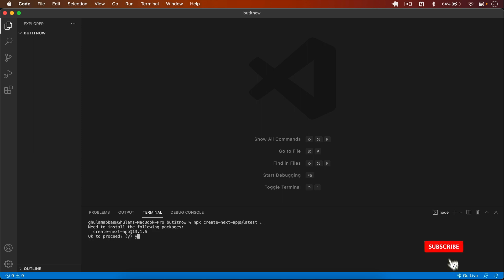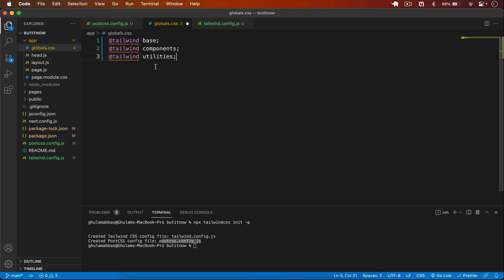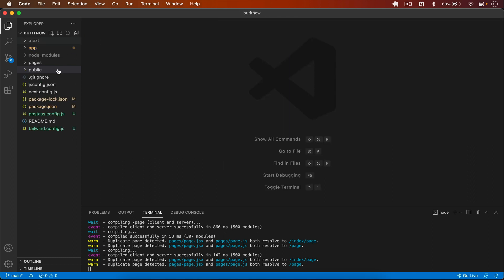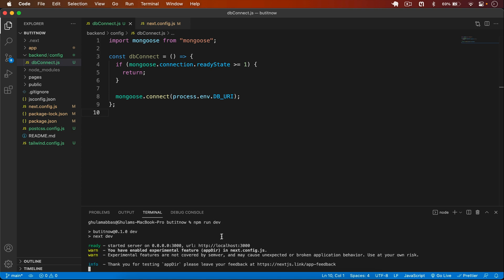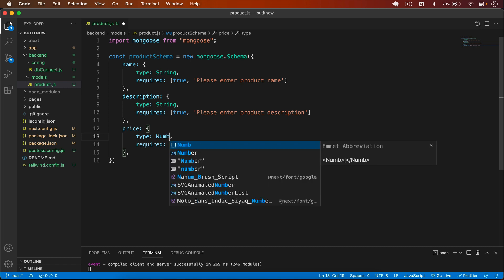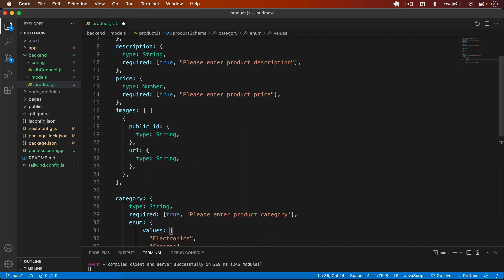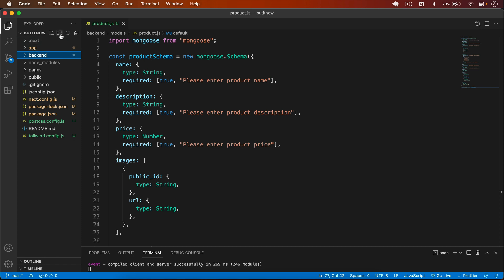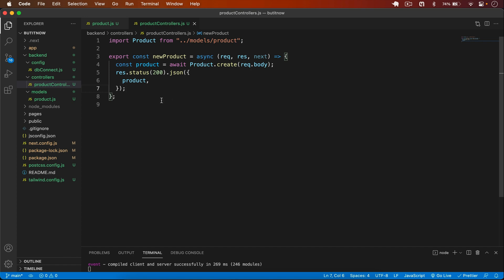Next.js 13 Full Stack E-commerce App #2 | Connect to DB, Setup Tailwind, New Product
In this video, we will be building a complete full-stack e-commerce app using Next.js, MongoDB, Stripe for payment processing, and Tailwind for styling. The app will have all the necessary features of a fully functional e-commerce platform including user authentication, product listing, shopping cart, and payment processing.

In this video, we will be connecting to a MongoDB database, setting up Tailwind CSS, and creating a new product API. We will start by learning how to connect to a MongoDB database with mongoose. Then, we will integrate Tailwind CSS into our project to give it a professional and modern look. Finally, we will create a new product API and a project model to manage the data for our application.

Do ask your question in the comments, and I do give replies to all comments.